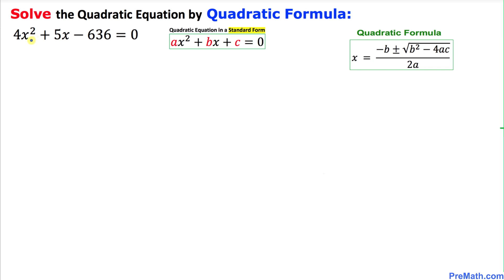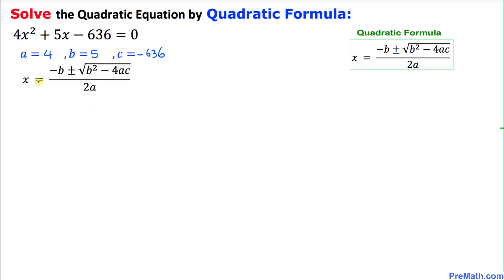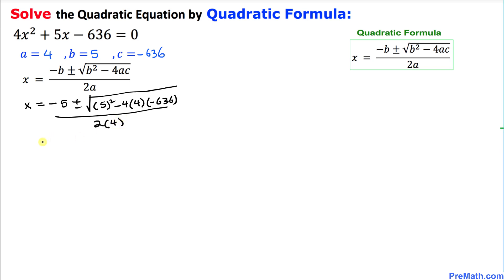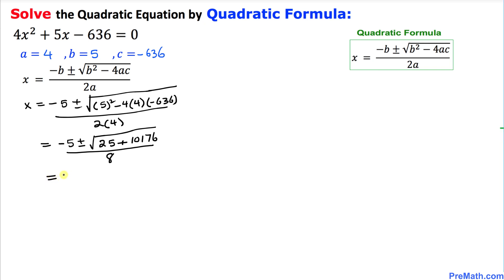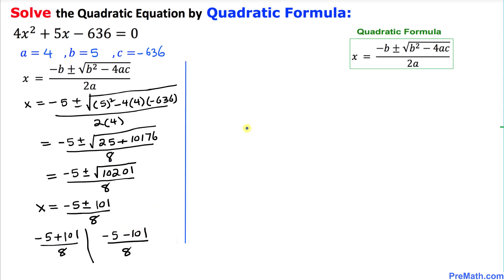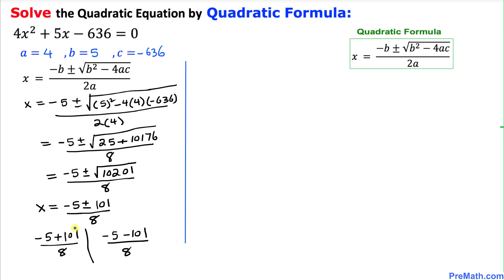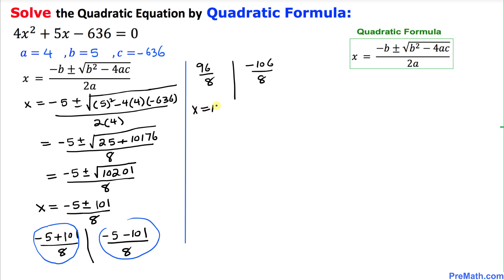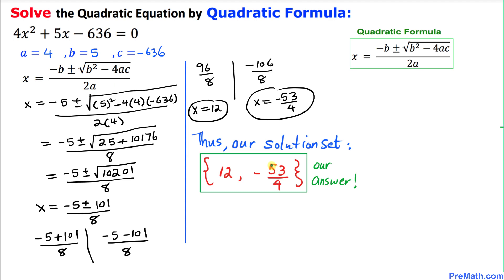Learn to Solve Quadratic Equations Using the Quadratic Formula | Easy Step-by-Step Explanation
Learn how to solve quadratic equations by using the quadratic formula. Quick and simple explanation by PreMath.com